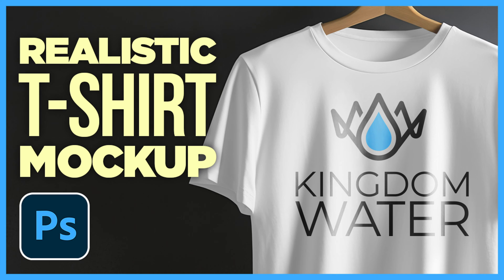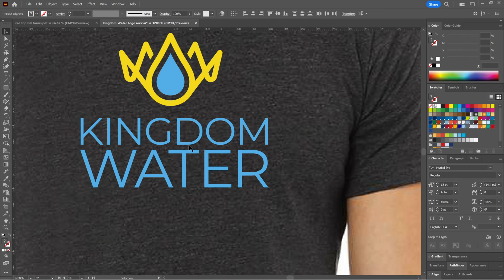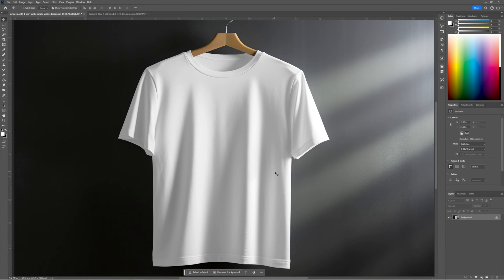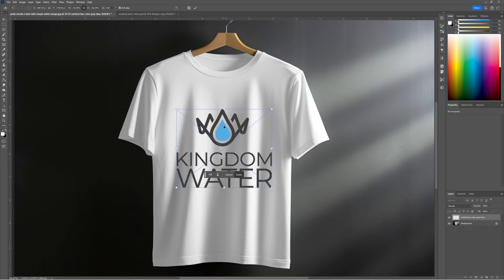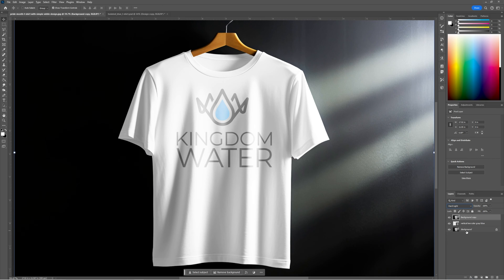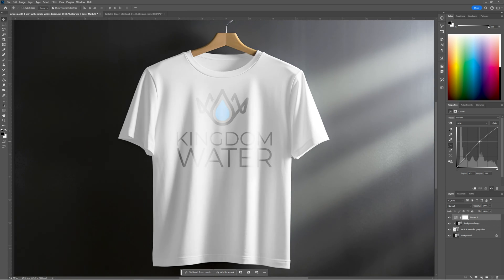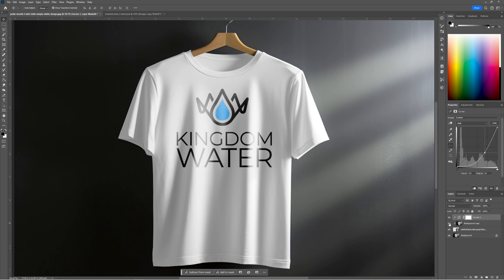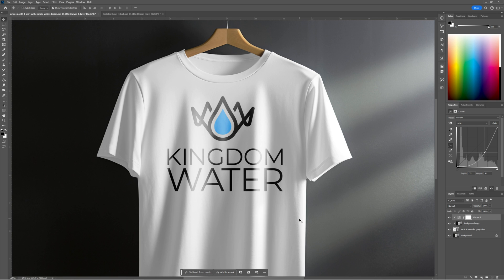How to Make a Realistic T Shirt Mockup in 2 Minutes with Photoshop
In this quick tutorial for Adobe Photoshop, I'll show you how to make a realistic t-shirt mockup to send to your client in about 2 minutes.  It's super easy and makes your brings your design to life by showing highlights and shadows from a blank t-shirt image.